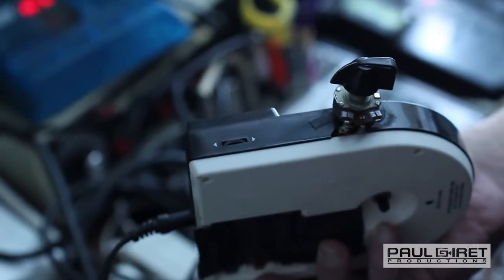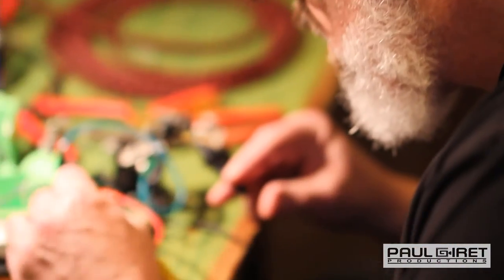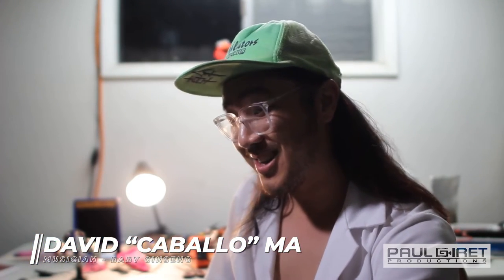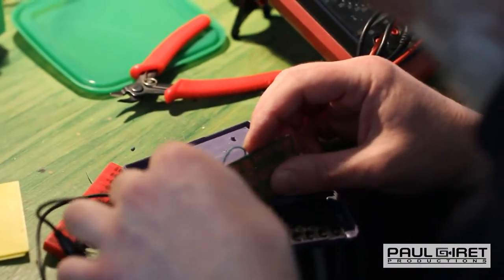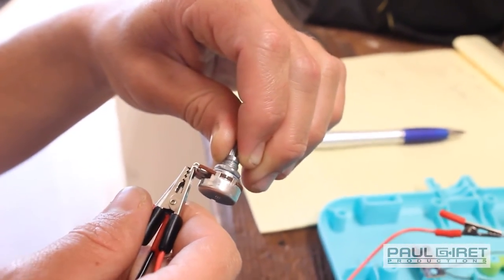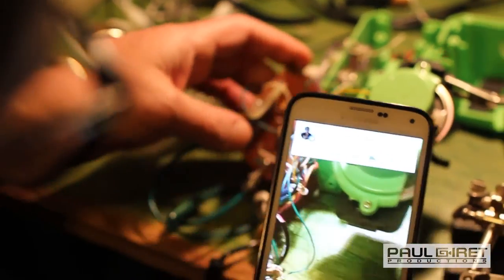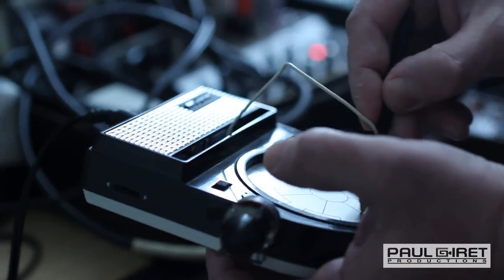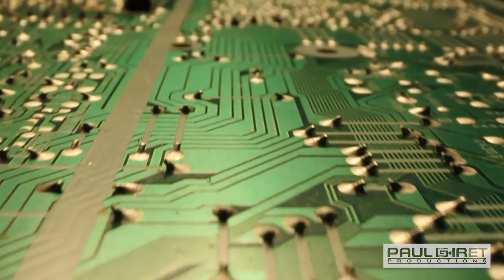"BEND IT" A Feature Documentary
Making unique sounds organically and then using them to make music. Take a look into the eclectic world of circuit bending in this feature documentary by Paul Mathew Giret. The film follows 3 artists on their bending journey as they tear into non-traditional electrical engineering to find unique and original sounds.

Directed - Shot - Edited by:
Paul Giret